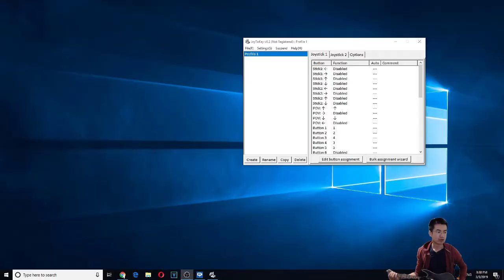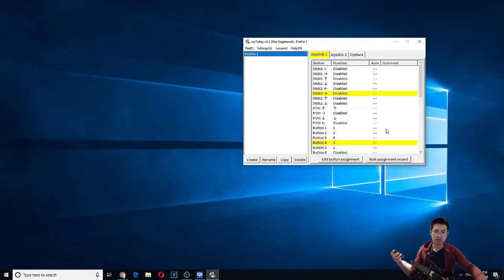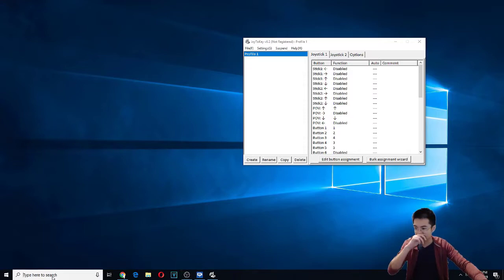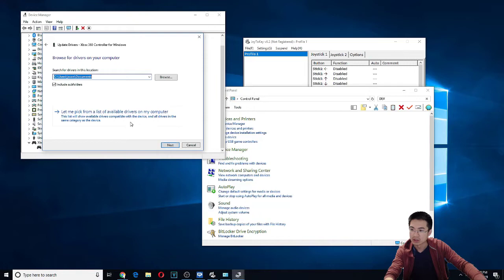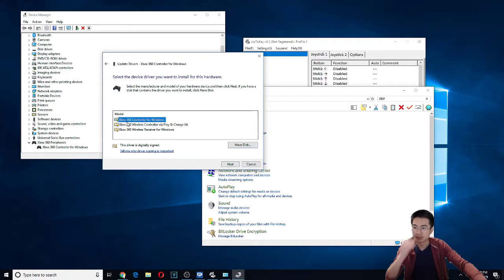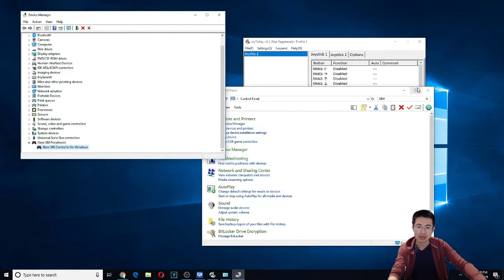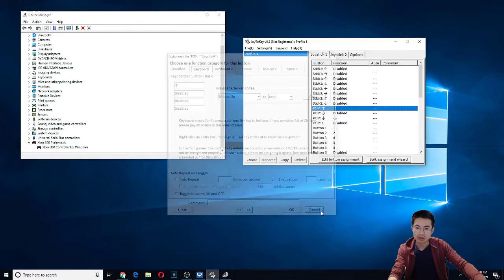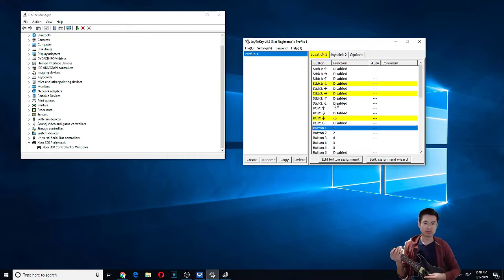XBOX 360 GUITAR TO PC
How to connect guitar hero xbox 360 guitar to pc

That was the guitar hero live 360 guitar my apologizes. I'm gonna get the adapter for my ps2 controller soon.
Xbox 360 Guitar Live Version
XBOX 360 GUITAR 5 buttons
Xbox one backward compatible with 360
Guitar Hero 3 PC
Guitar hero Aerosmith PC

👍 Get 10 bucks FREE when with new sign up and buy $100 dollars of Bitcoin CryptoCurrency: